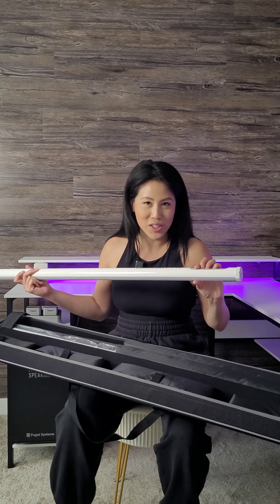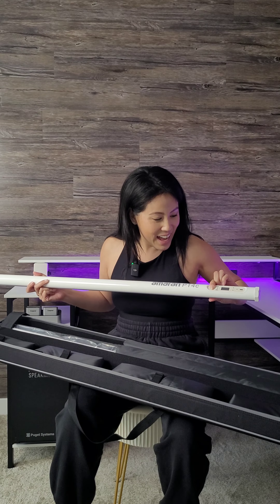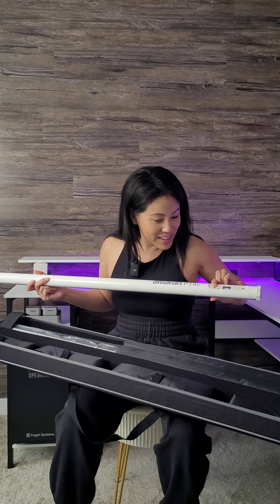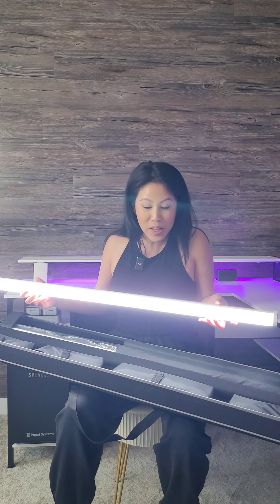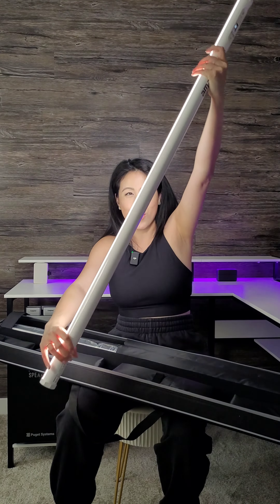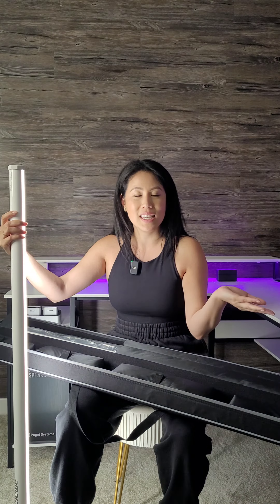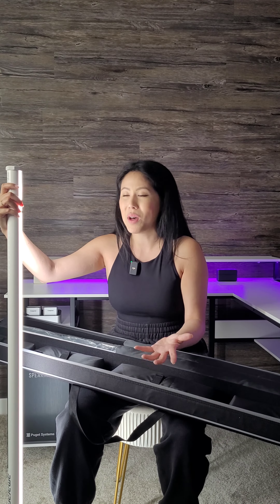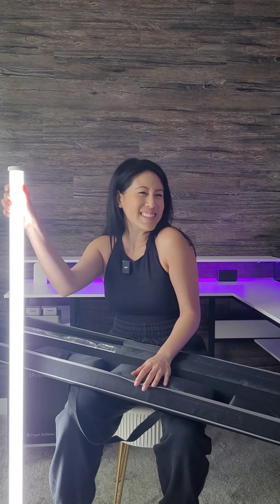Unboxing Amaran PT4c RGB LED Tube Lights!!!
Thank you @amarancreators ❤️